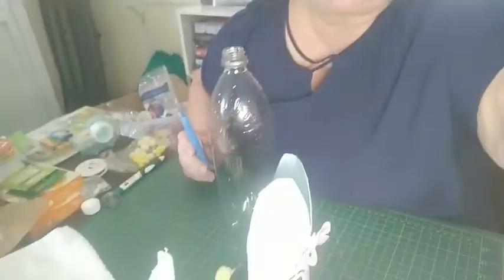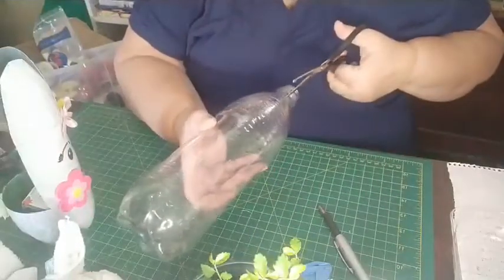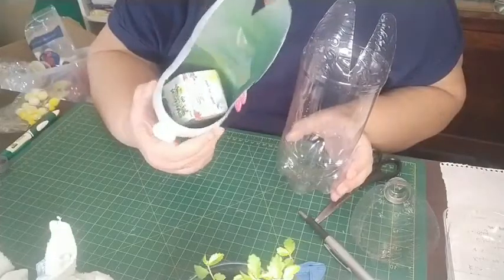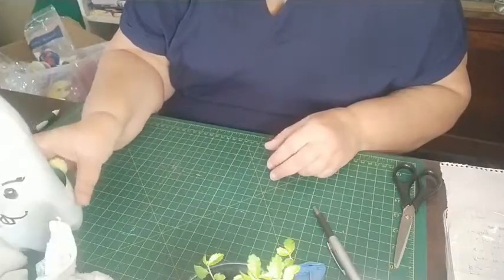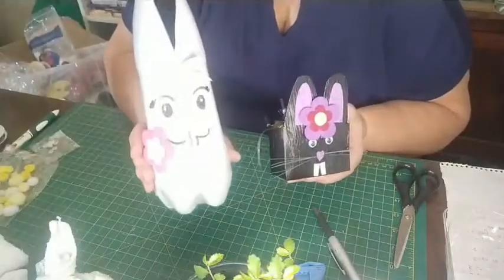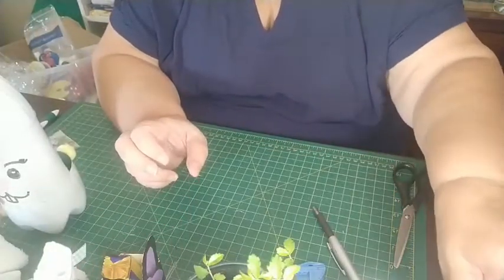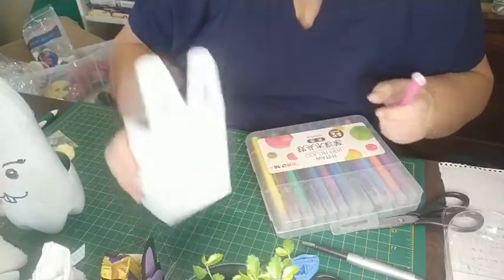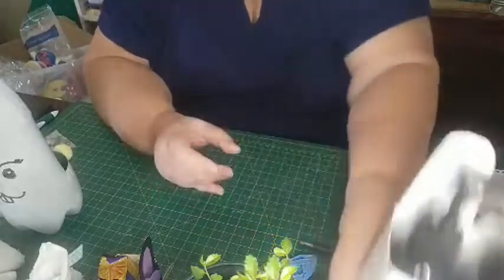Make Easter Gift Packaging from Recycle Items Around the Home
Do you keep all your cardboard and plastic packaging like cracker boxes, cookie boxes, egg cartons, soda bottles, long life drink boxes? Save them because you can use them to create really great gift packages for Easter. Save money on buying store bought Easter chocolate that is only a whole bunch of cardboard anyway with very little chocolate and fill with 1 or 2 Easter chocolates, handmade goods, toiletries, small jars of jam or honey and anything else you can make using these craft Easter packaging ideas.